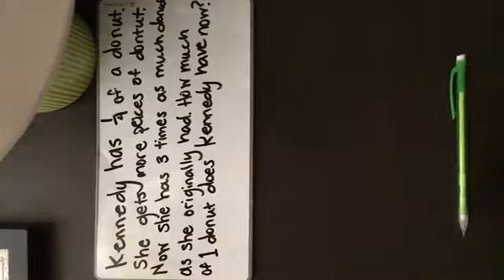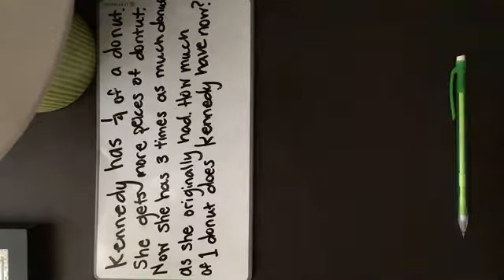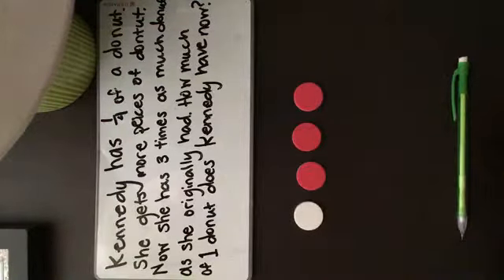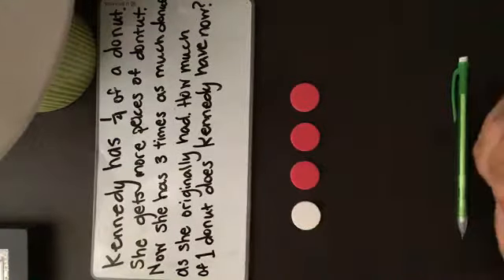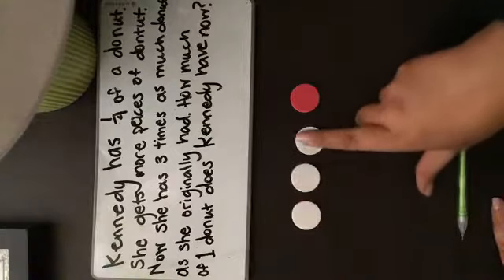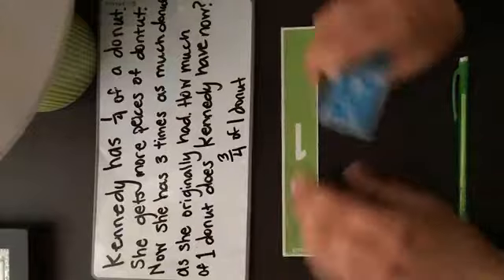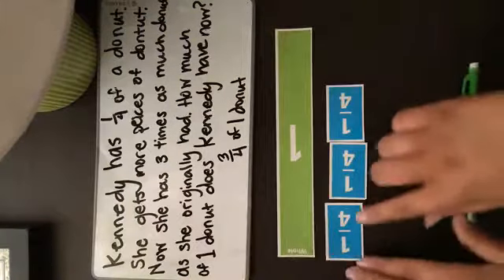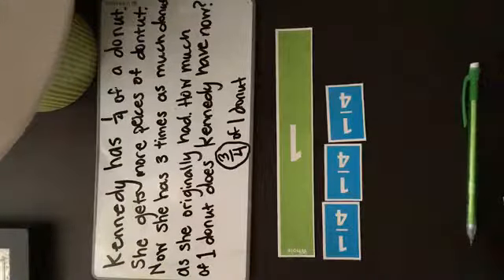Randolph_Zeng_Module4DE_Spring2018